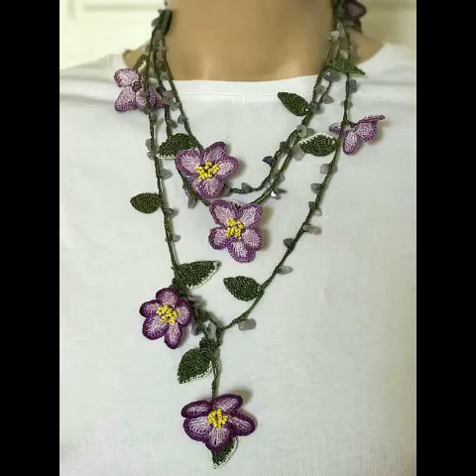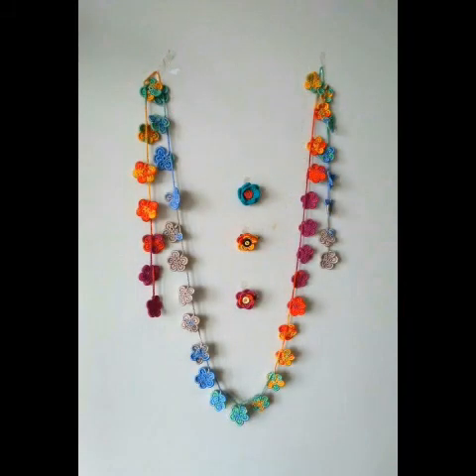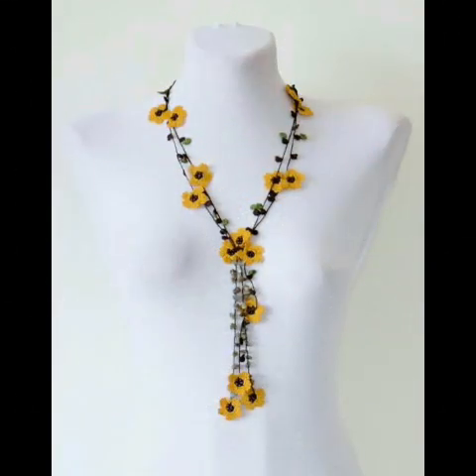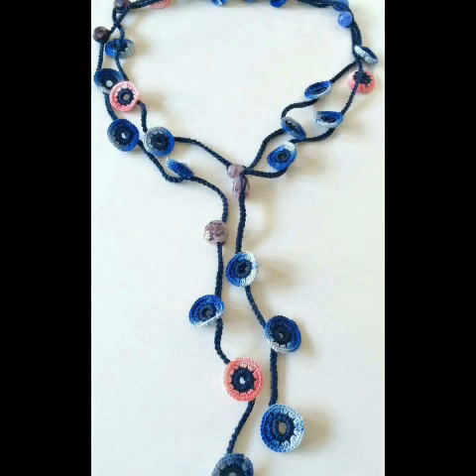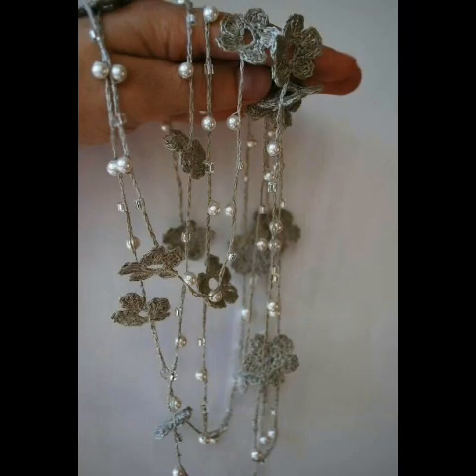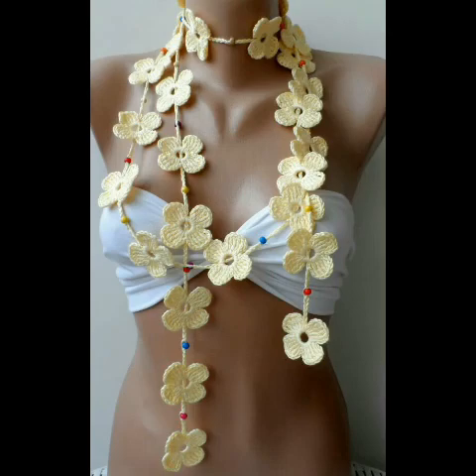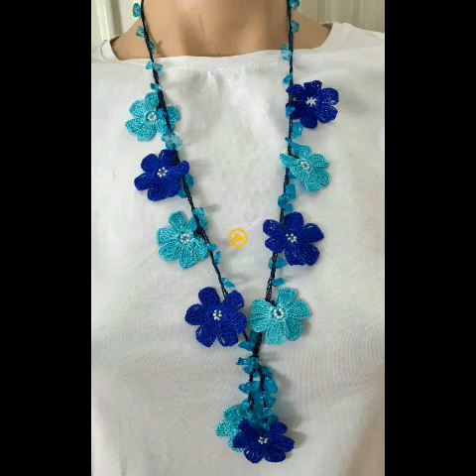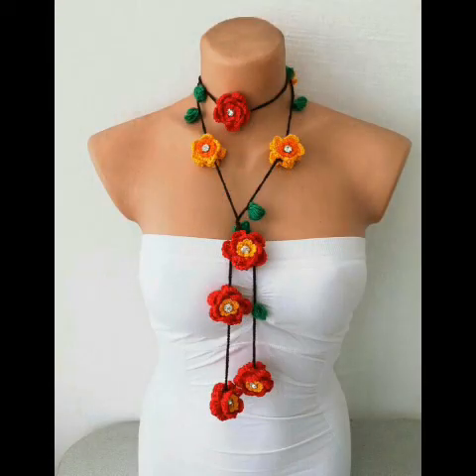trendy desginer handmade crochet lariat necklace scarf for women/ crochet summer flowers scarf